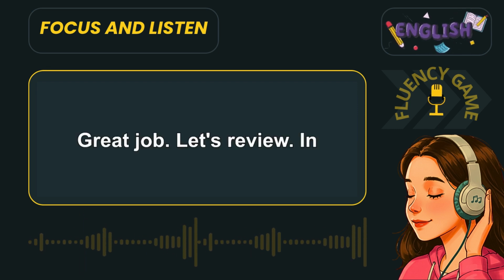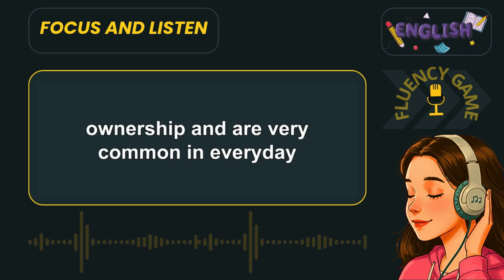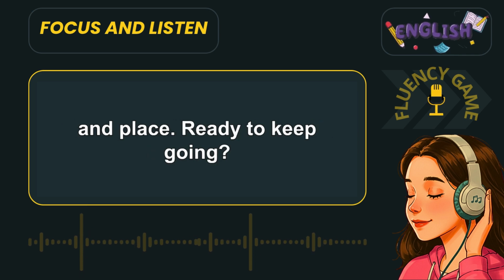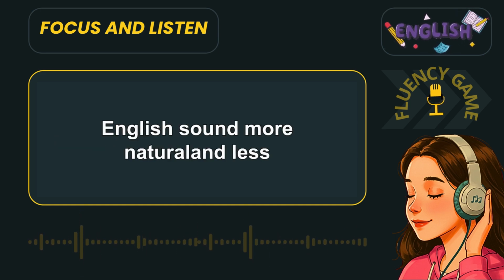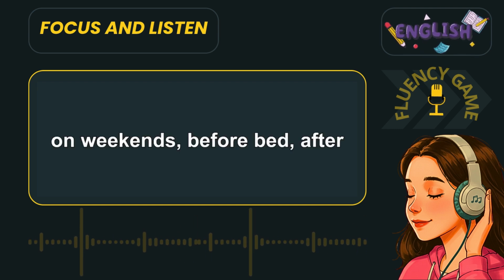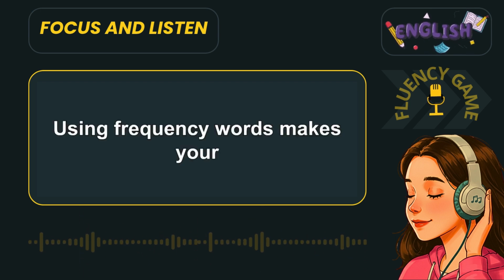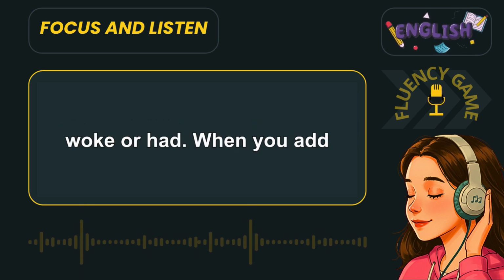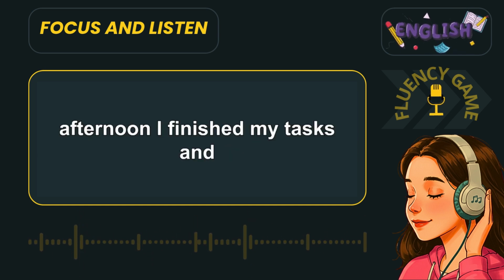⚡ Think in English All Day 🧠 | 100 Daily Phrases with Explanation | English Practice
🎧 Welcome to Fluency Game!
In this lesson, you’ll practice 100 daily English sentences you can actually use — from morning to night. Listen carefully, repeat aloud, and learn real English for everyday life.

This video is perfect for beginners (A1–A2) who want to improve English listening and speaking skills naturally. You’ll repeat short sentences, learn pronunciation, and understand grammar through simple explanations in English — no translation needed.

Each block covers a part of your day: morning routines, work, meals, free time, and daily habits. You’ll also learn how to ask questions, give short answers, use time and frequency expressions, and talk about past actions.

✅ Practice listening and speaking together
✅ Learn real English for daily conversations
✅ Improve English fluency with repetition
✅ Understand grammar and vocabulary naturally
✅ Build confidence to speak English every day

If you enjoyed this lesson, save it and repeat it daily — consistency builds fluency!
Write 10 sentences you learned today in the comments 📝